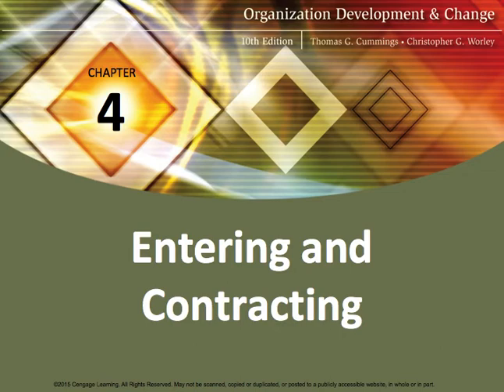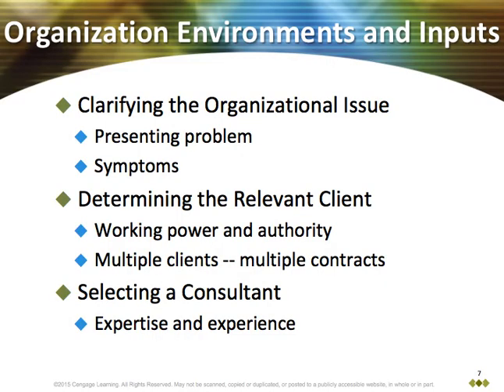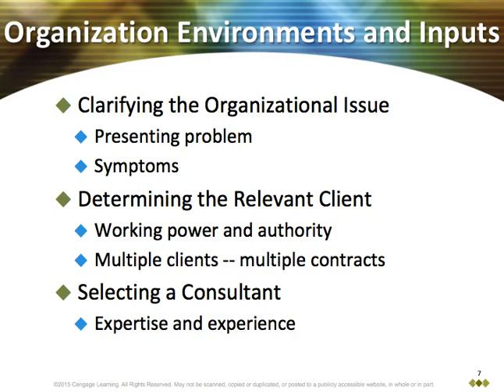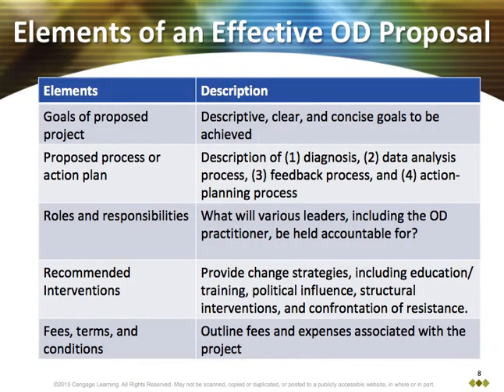The OD Practitioner